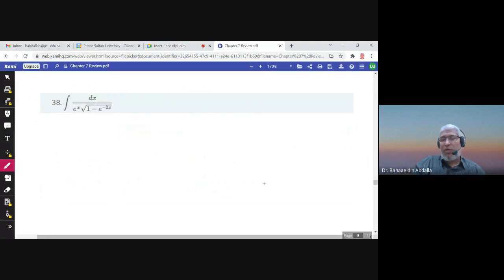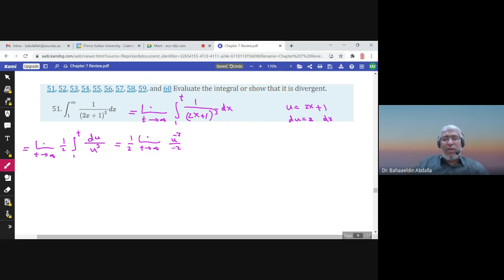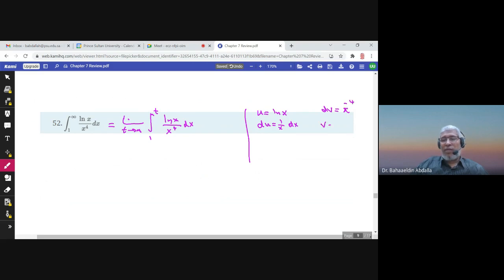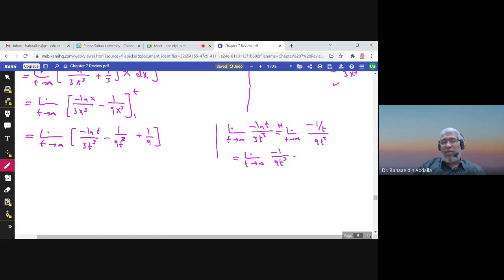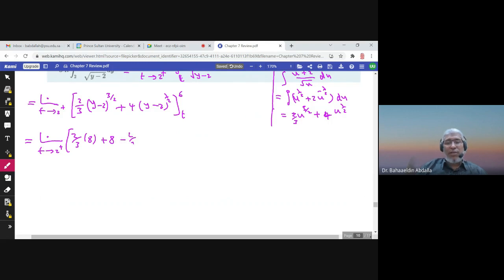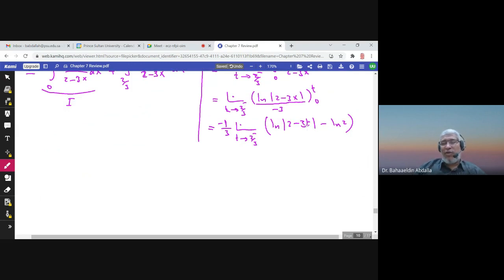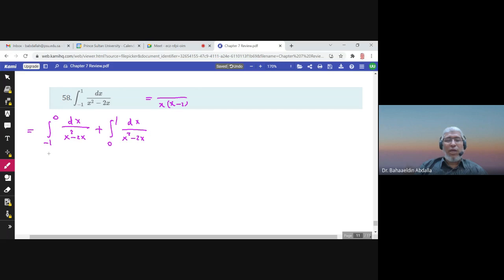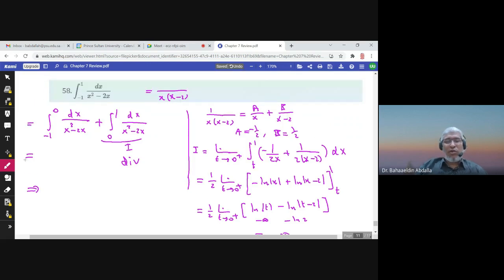Chapter 7 Review Exercises (part II)